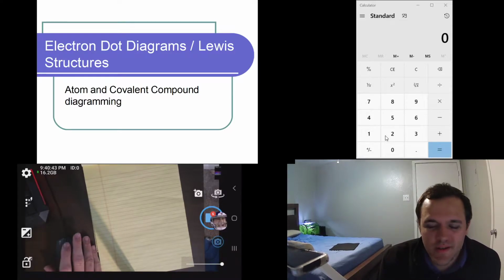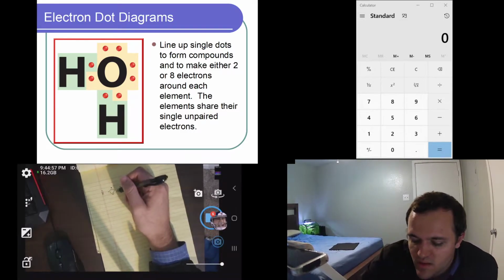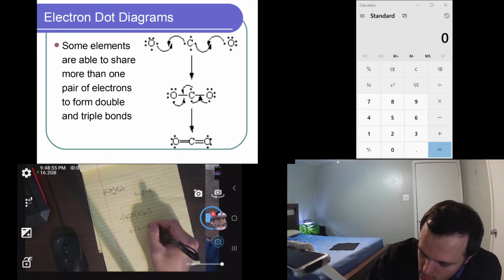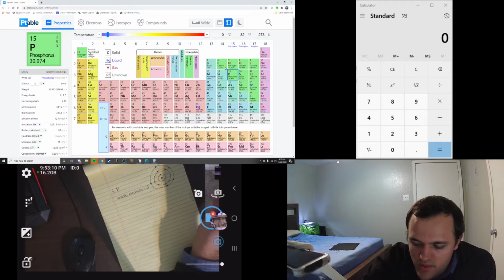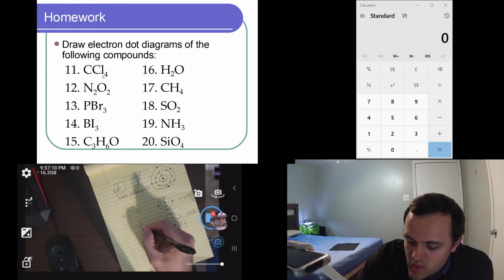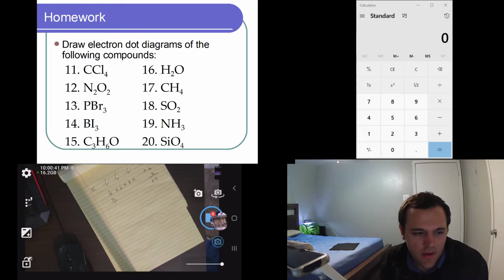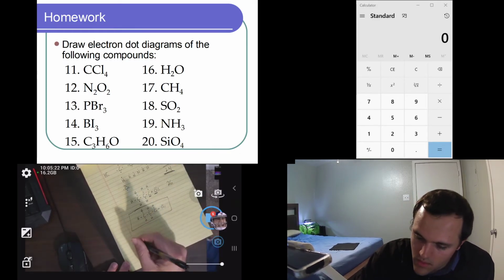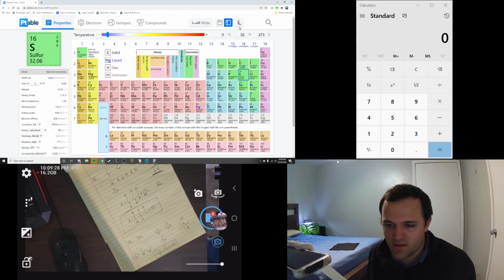Lewis Dot Diagrams